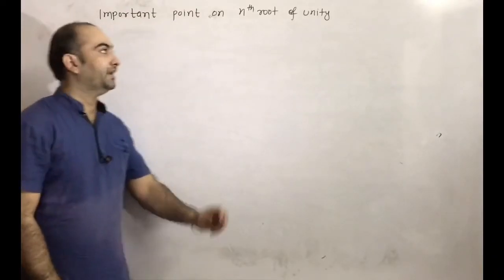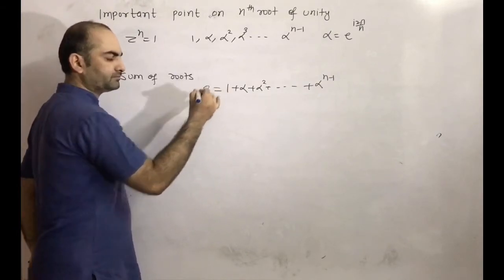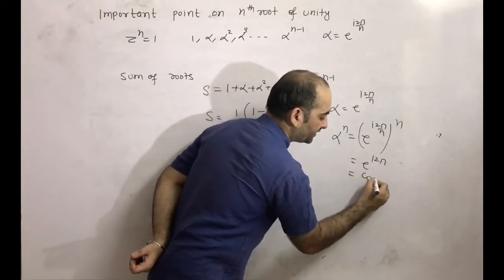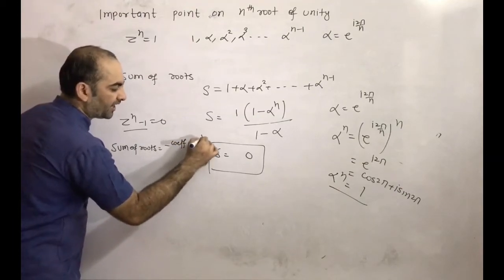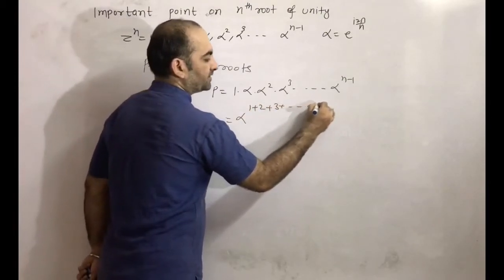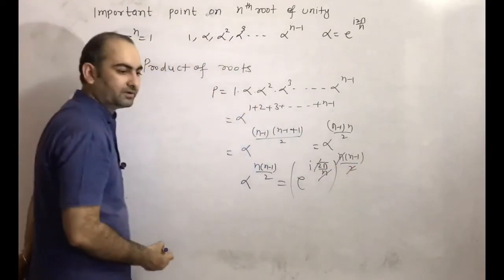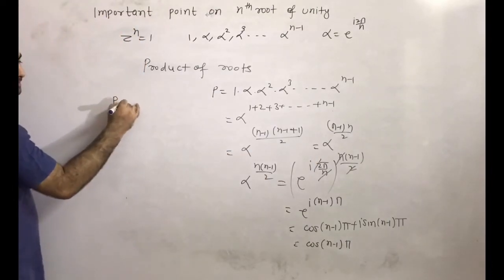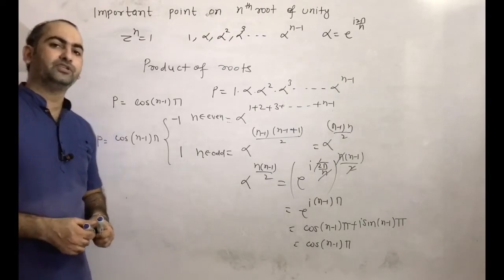complex number L-37 | important points on nth root of unity